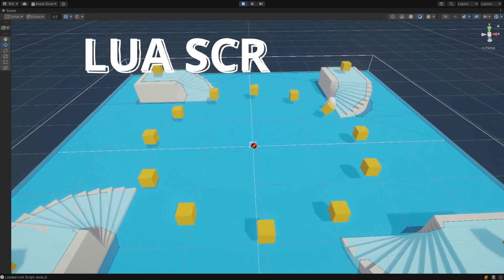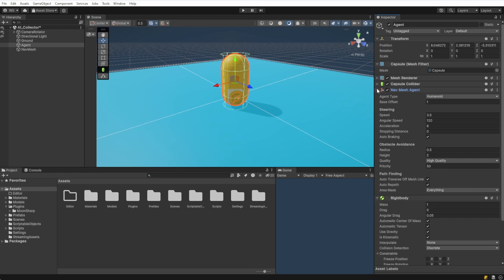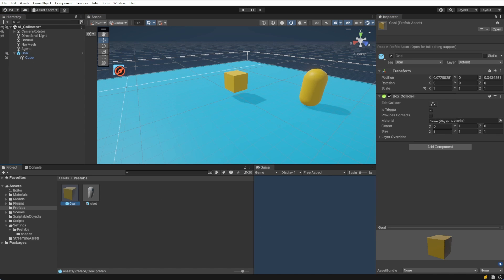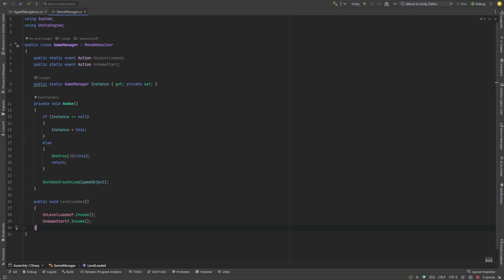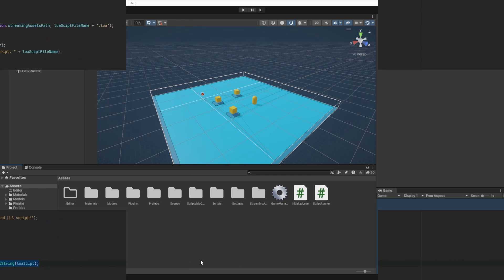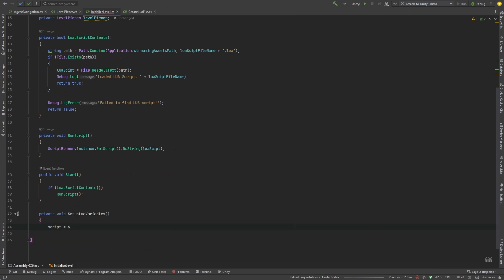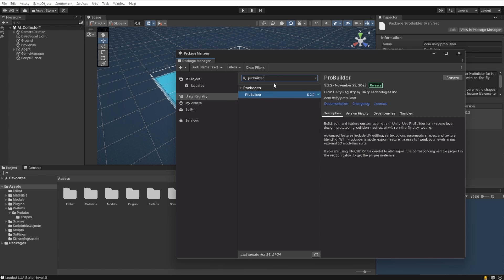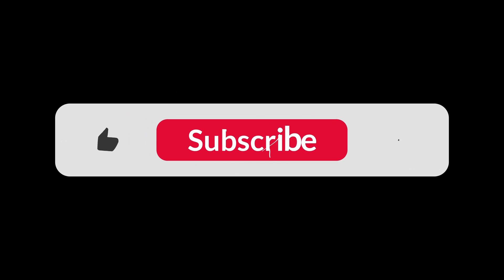Lua Scripting in Unity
In this simple example, we're going to be instantiating game objects through Lua instead of Unity to demonstrate how to start creating a way to allow users to mod the game. Unity will run the Lua script and populate the level!

Timestamps:
0:00 Introduction
0:20 Installing Moon Sharp
0:50 Level Setup
3:28 Agent Navigation Script
4:29 Game Manager Script
4:56 Lua Script Runner
5:50 Initialize Level Script
7:17 Level Pieces Script
8:00 Lua Script
8:45 Agent Navigation Update
9:05 Probuilder
9:52 Rebaking NavMesh Script
10:18 Final Results